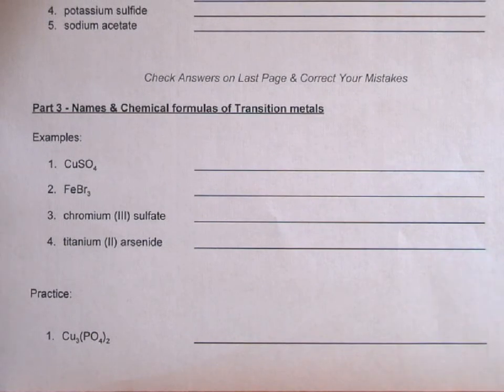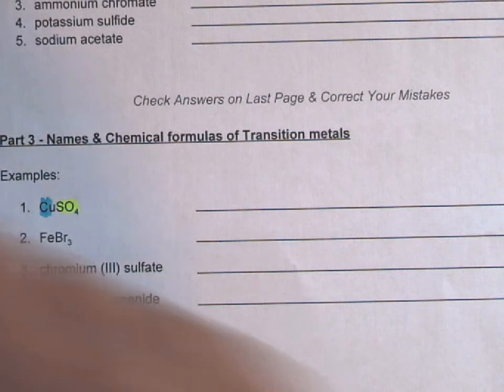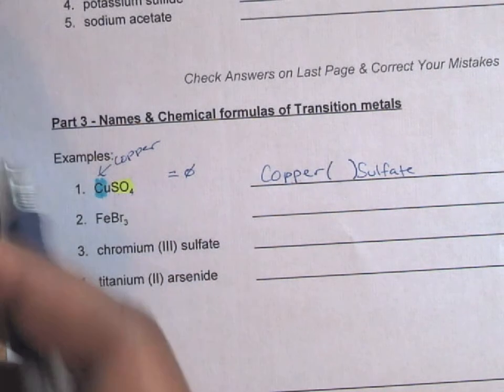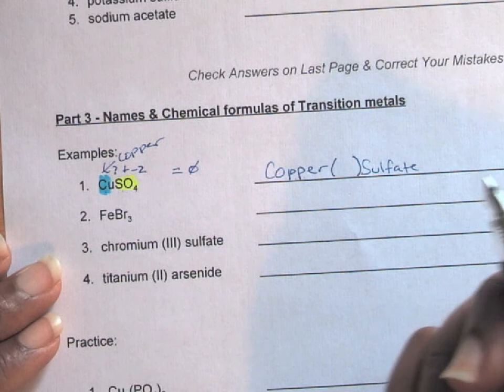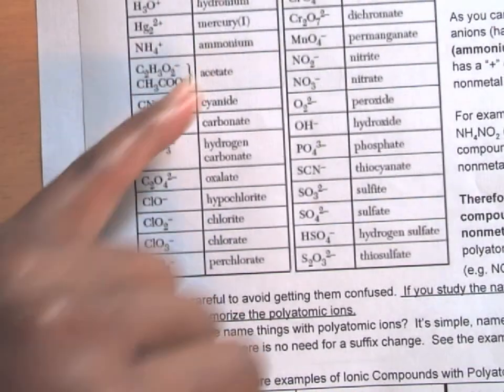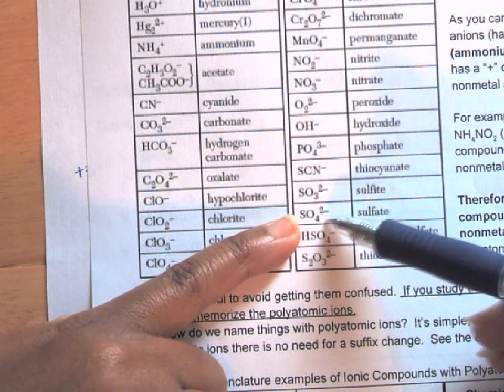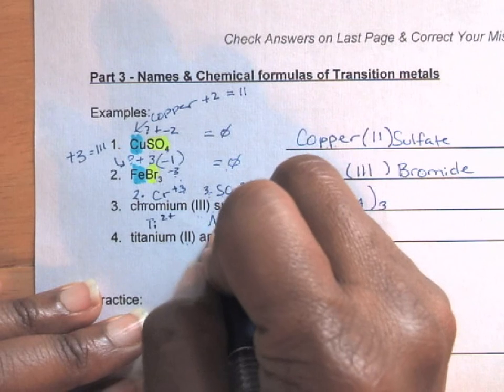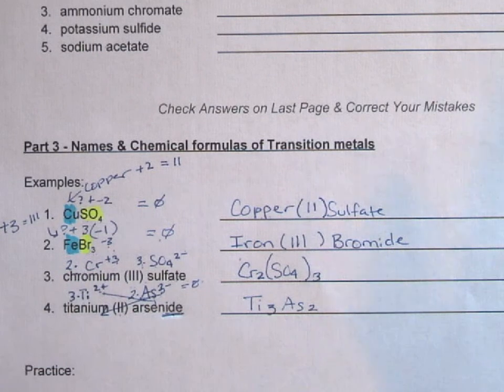Naming Ionic Compounds Part 3 Examples0001